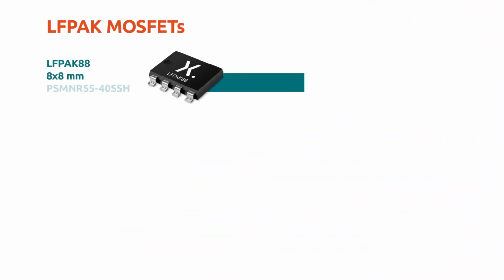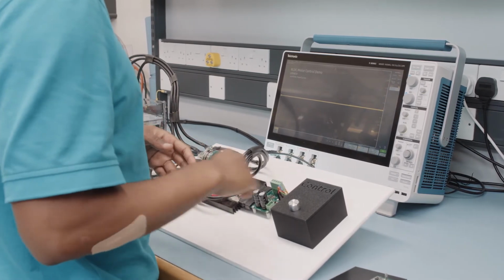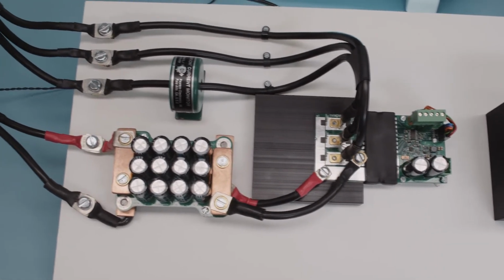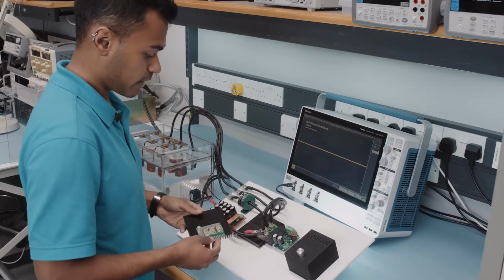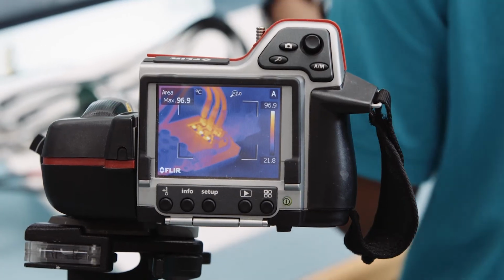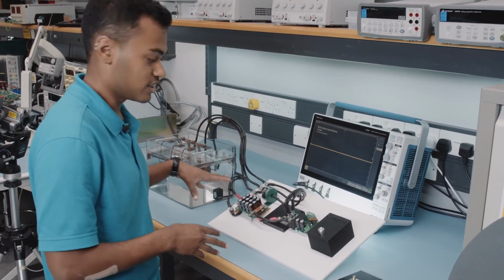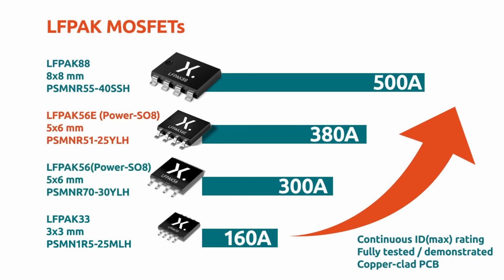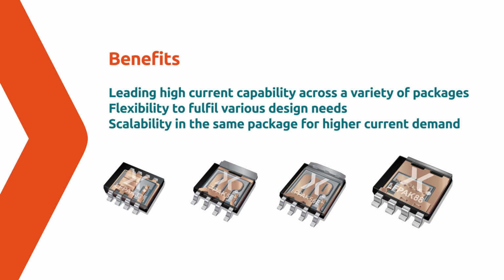LFPAK MOSFETs increasing to highest current in BLDC motor control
Choosing a capable MOSFET for an application can be a challenge, with questions such as how much margin do I leave, and what if the application requires more power in future? This challenge becomes greater when sizing-up involves choosing a MOSFET that is most efficient to the design requirement.

The demo uses a BLDC application set-up to show the MOSFET current capability within Nexperia's package range.